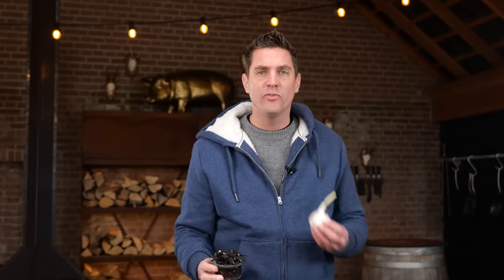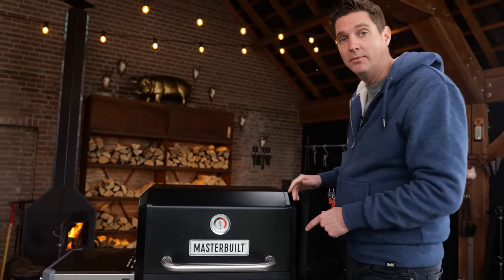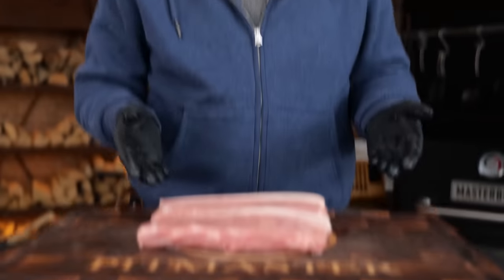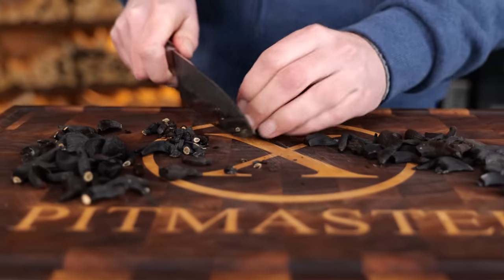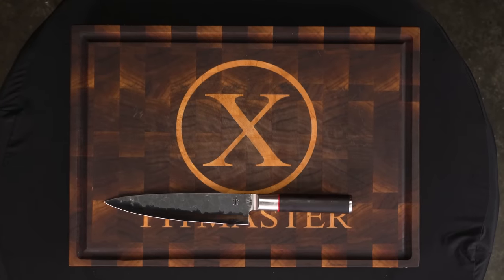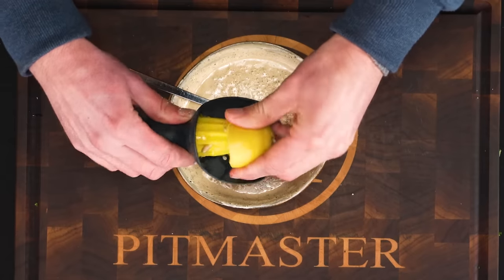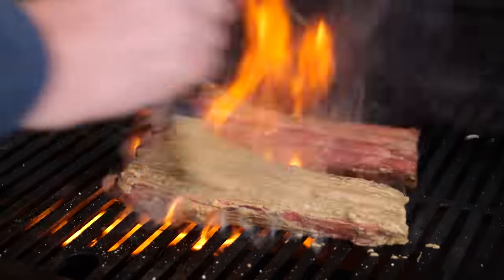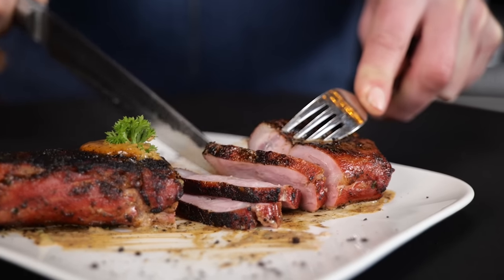How to Make an Unbelievably Flavorful Garlic Sauce that Will Change Your Steak Game Forever!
0:00 - intro
0:16 - how to make fermented garlic
1:13 - how to fire up smoker
1:32 - bife de tira steak
2:28 - reverse sear technique
2:48 - smoke wood
3:06 - processing garlic
4:42 - how to black garlic mayonaise
5:59 - searing the steak
7:16 - plating and taste test